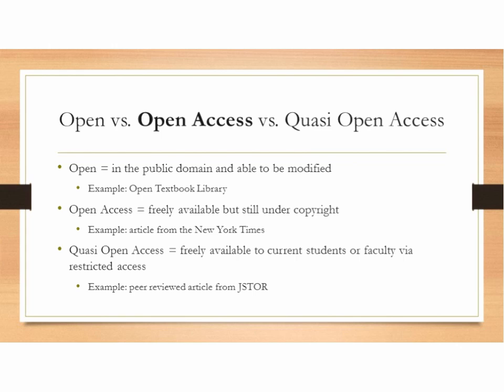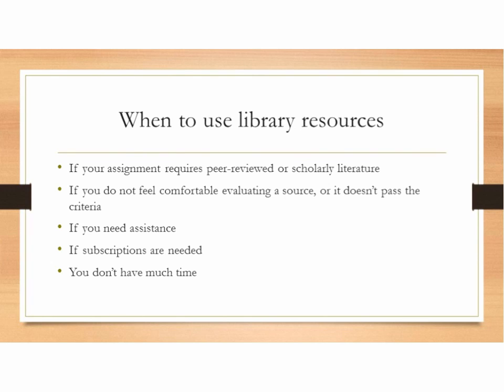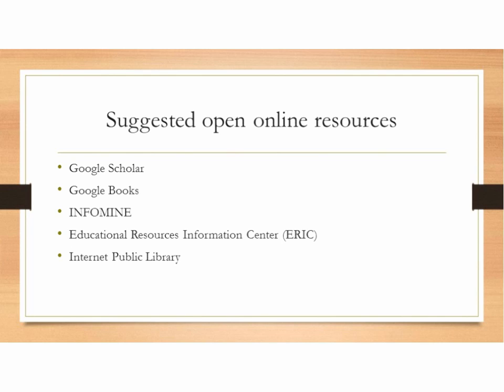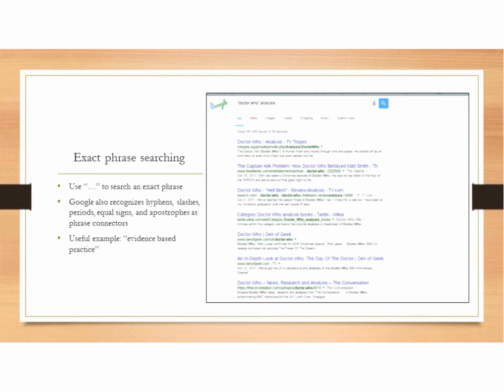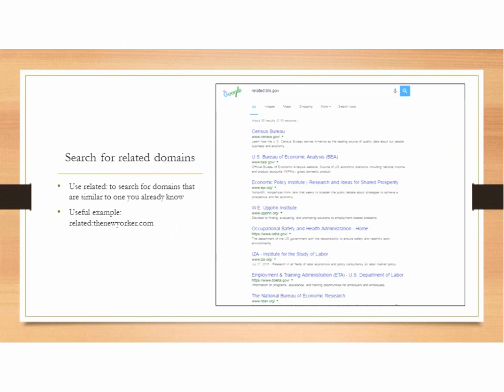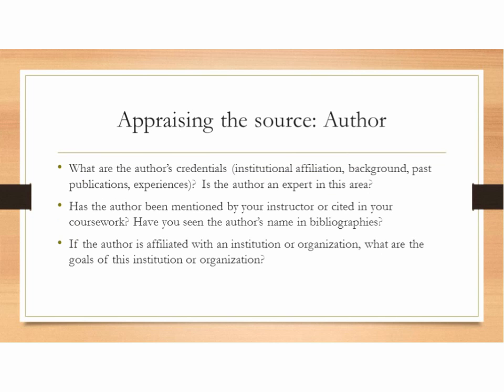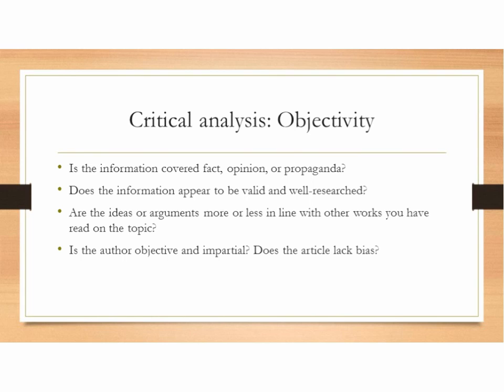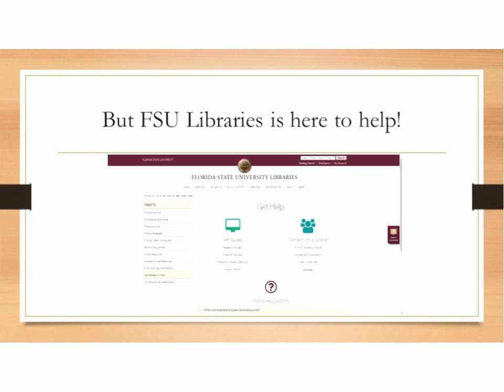FSU Libraries | Online Workshop: Effective Searching